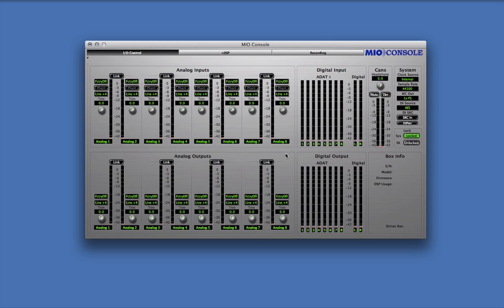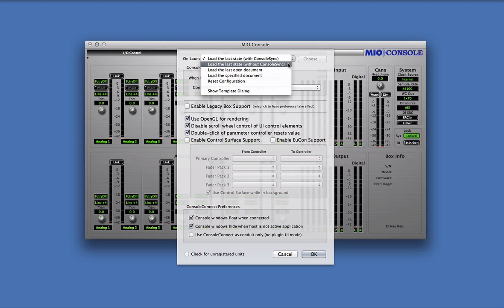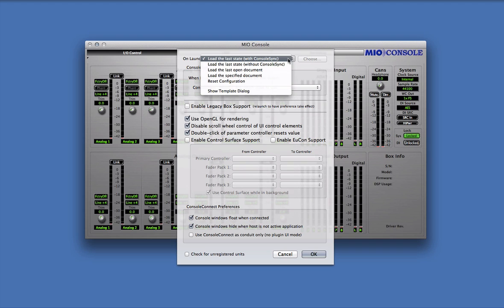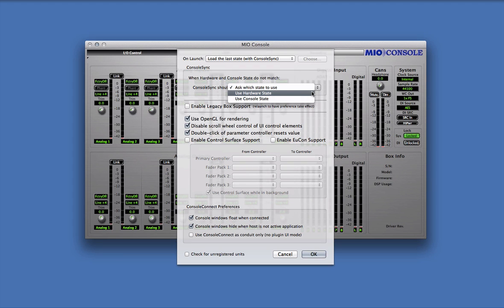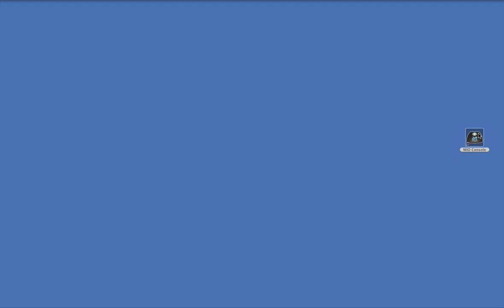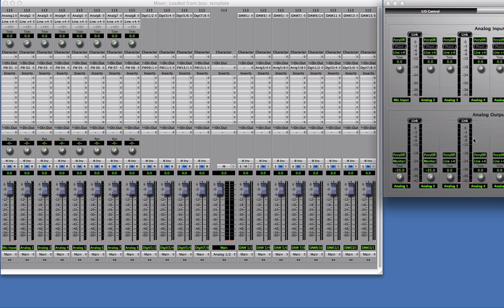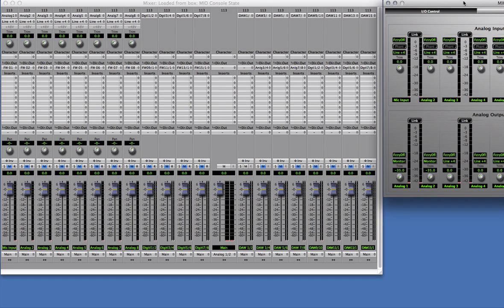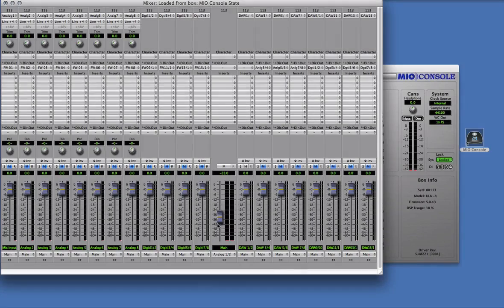ConsoleSync, Part 2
A look at the available preferences for ConsoleSync in MIO Console 5.6.01, and how to use them to make your hardware and software match your workflow.